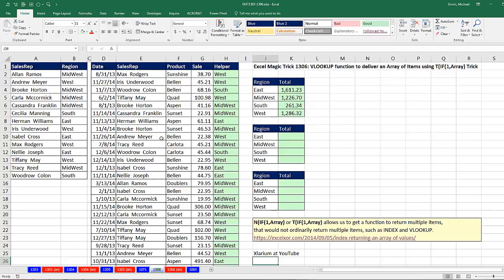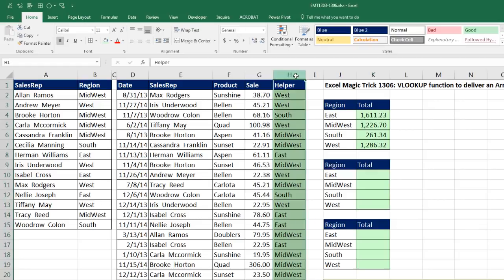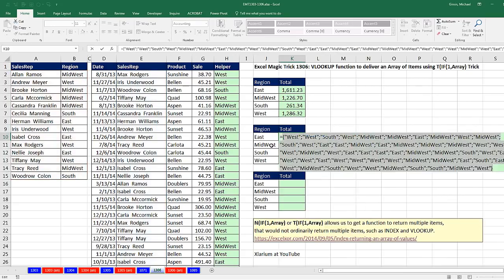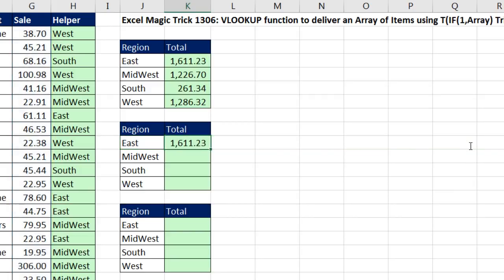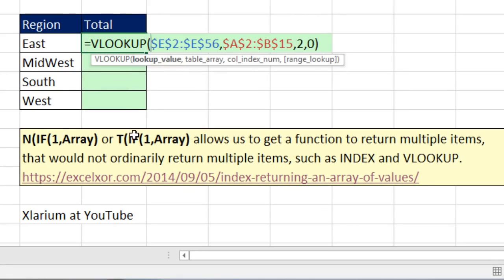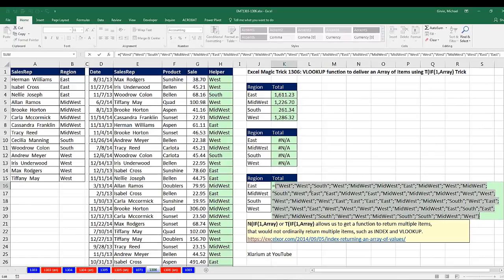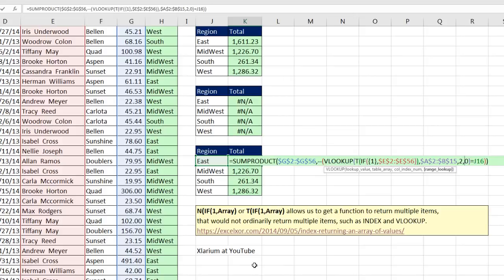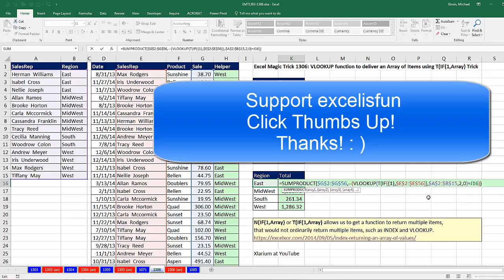Excel Magic Trick 1306 Simulate VLOOKUP Helper Column In Array Formula using TIF{1},Array Trick